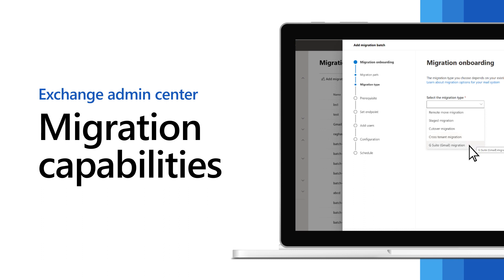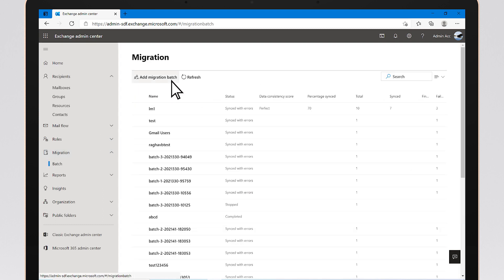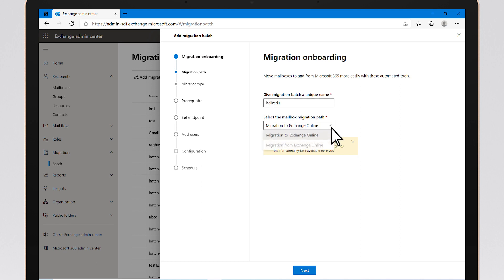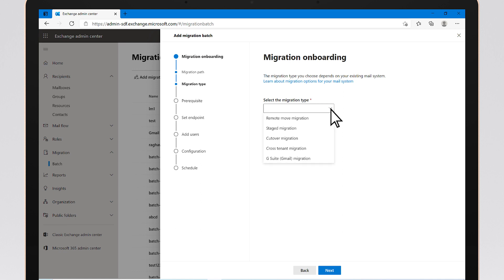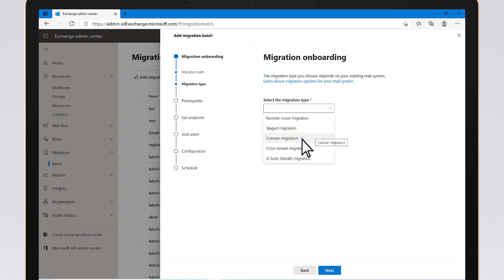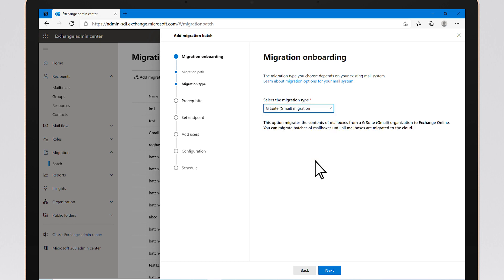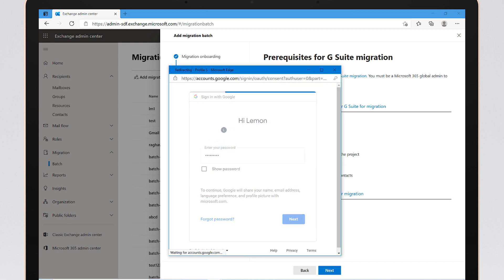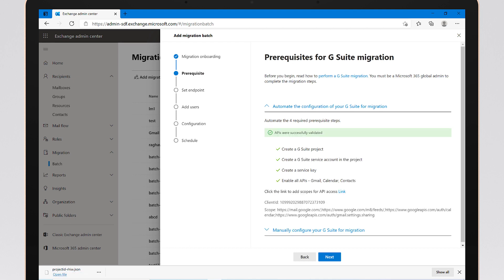Migration capabilities in the Exchange admin center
The new Exchange admin center supports various kinds of migrations, including cross-tenant migrations for M&A scenarios, and automation Google Workspace (G-Suite) migrations.

to learn more!